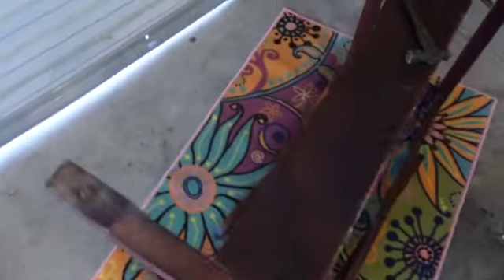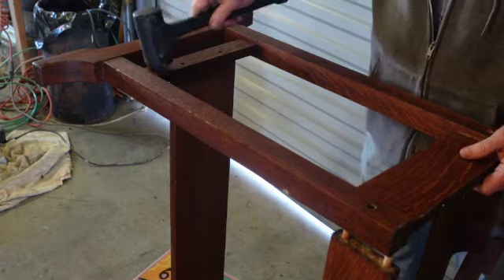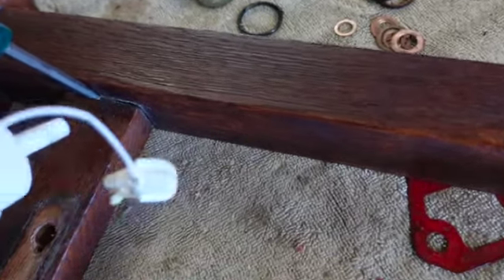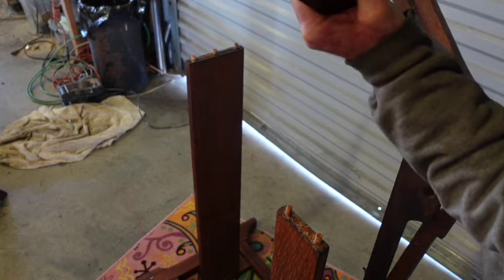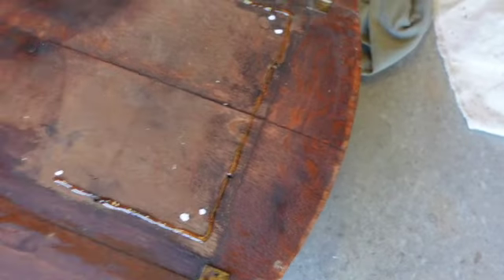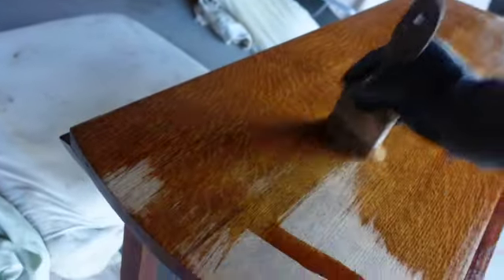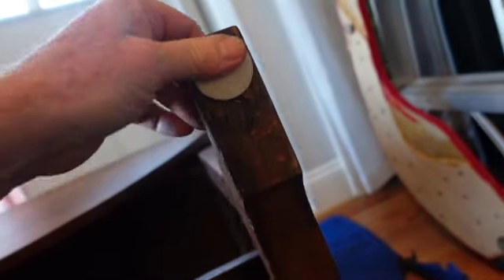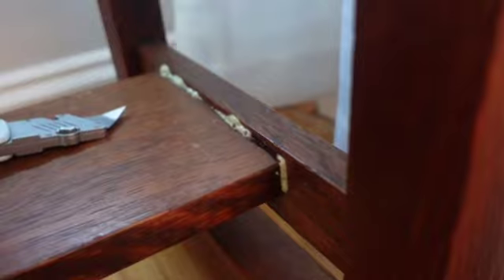100 Year Old Oak Table Was Loose, Refinished With Shellac, Cutting Glue Foam Off & Easy Colour Fix.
I had this table for awhile and the old hide glue joints were very loose.  Mostly dowels but also screws, nails, mortise & tenon.  It had been worked on several times but this is the way.   I took it apart as best I could and used modern glue but it has a way of making work as it foams out and one must remove it and colour it in.  The top was scratched and burned so I had to refinish the top but not the wings.  Used the stick on Scotch feet and those work well.  Bend a utility blade to not remove as much glue but bend the blade with great care and respect.  Quick built a Scott paper towel dispenser for the shop.  I did this on a past video if you'd like to get the measurements,

I have much more content on Odysee about C3 Corvettes, Lexus LS400's and much more. Thank You